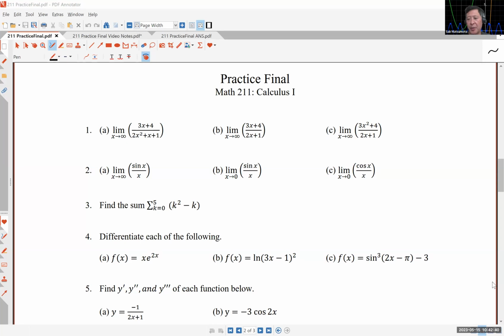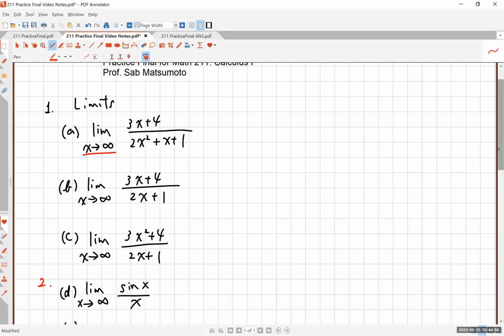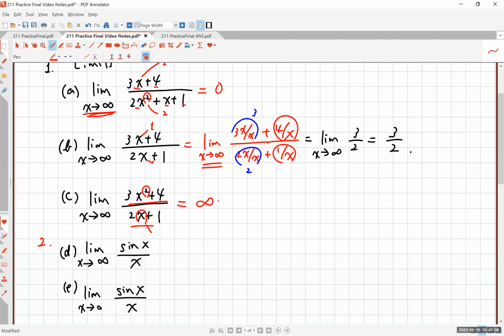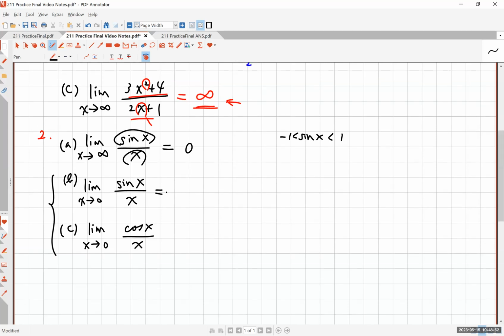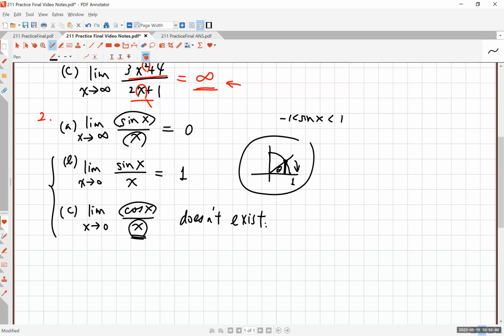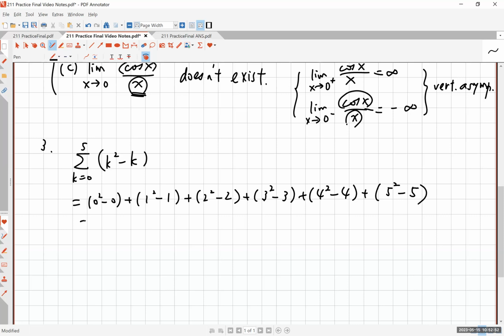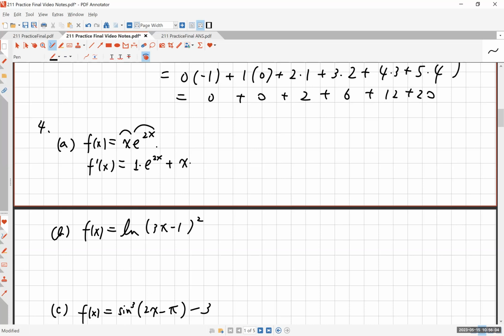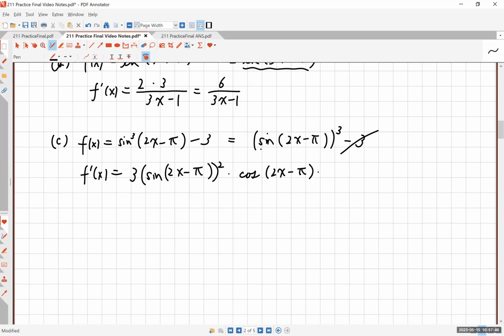Calculus I Practice Final Part 1 (Q1--4)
Part 1 of the Math 211: Calculus I Practice Final Exam by Prof. Sab Matsumoto of College of the Canyons. This segment covers Q1 through Q4.